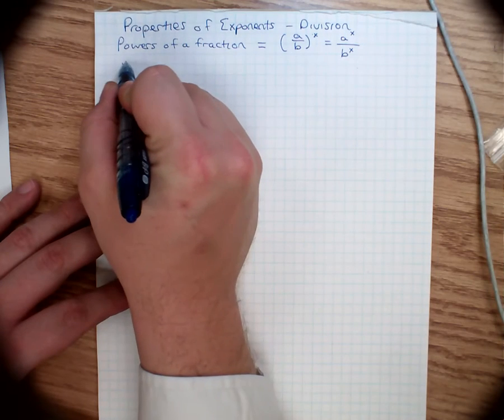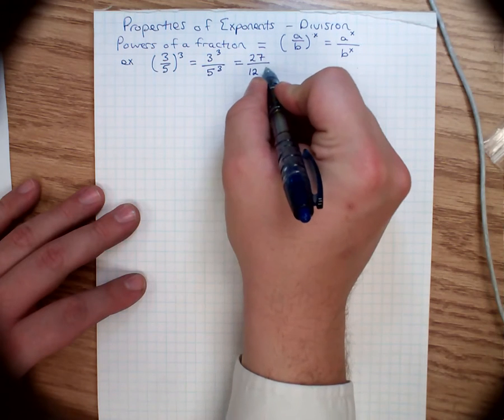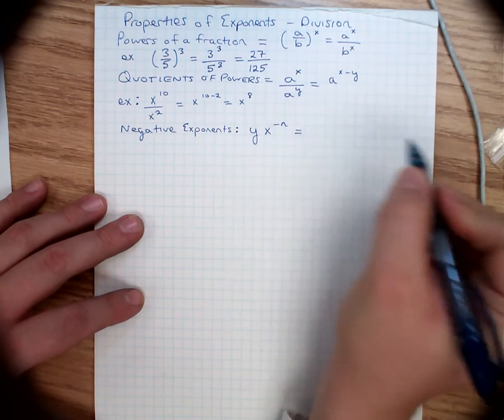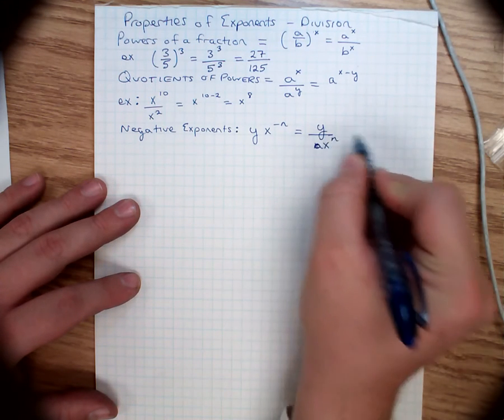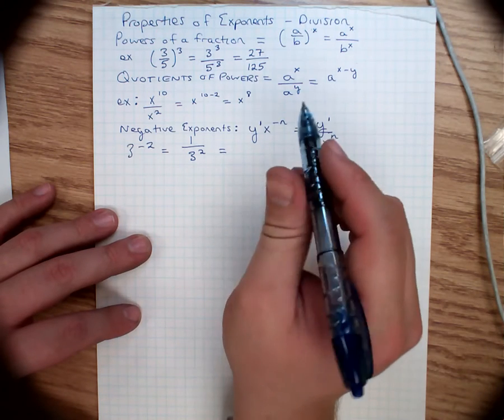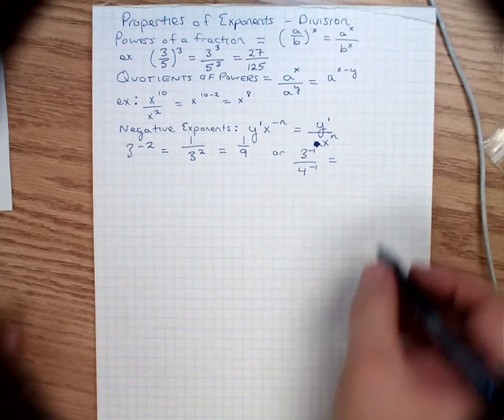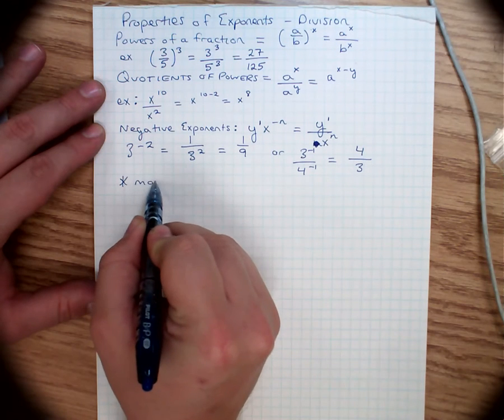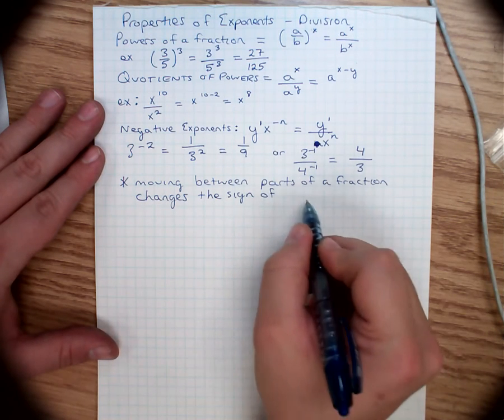Properties of Exponents- Division